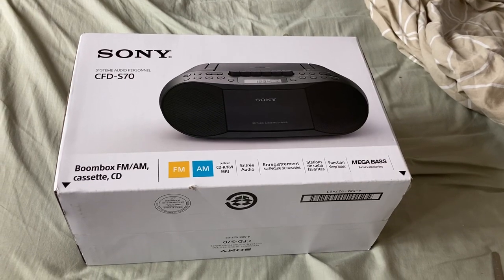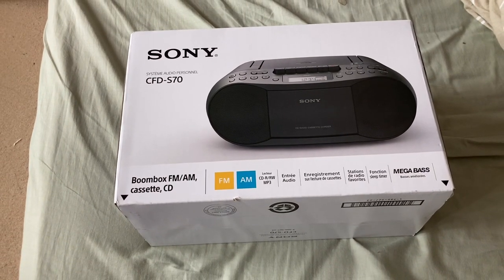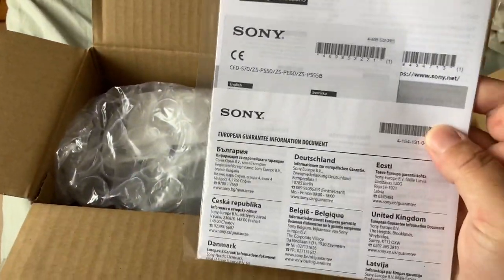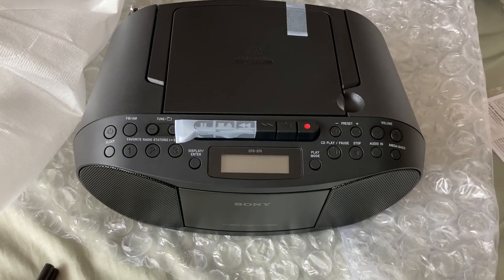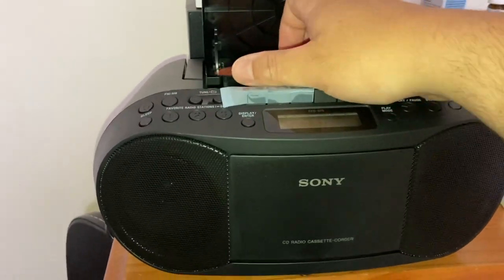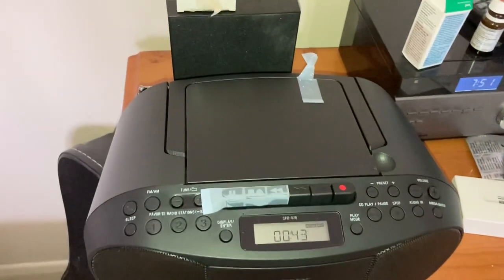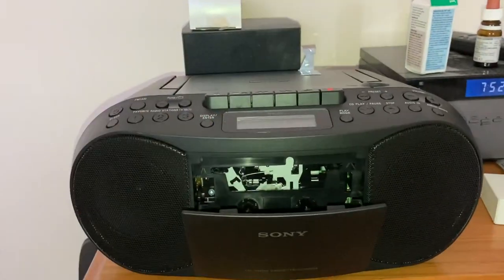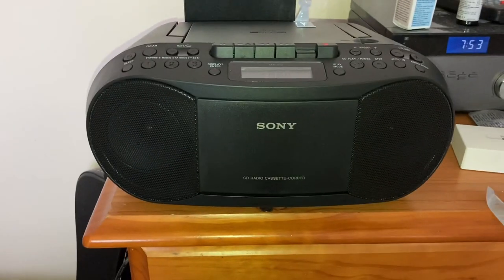Sony CFD-S70 CD and Cassette Player With Radio Unboxing Video Honest Review Like and Subscribe.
Sony CFD-S70 CD and Cassette Player with Radio. This was a present brought for me and I have shared my unboxing experience. This is my honest review on the portable CD Cassette Player a great little player for home use 👍 like and subscribe to my channel if the video as been helpful. video recorded 25/06/2021